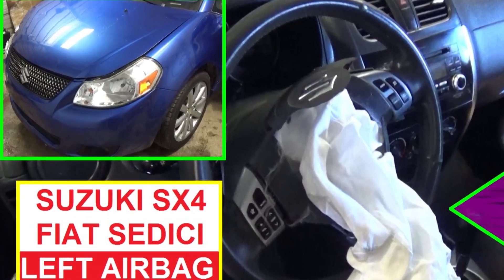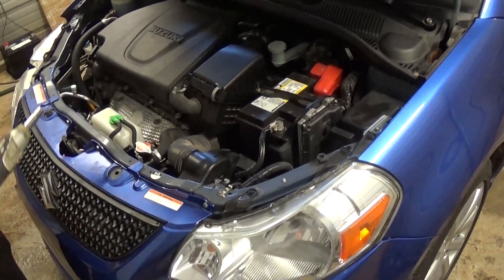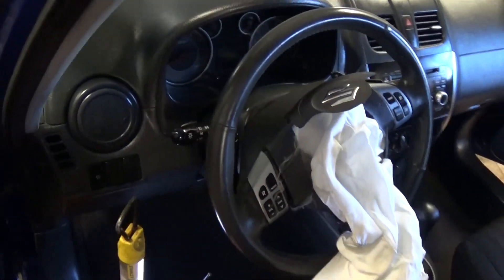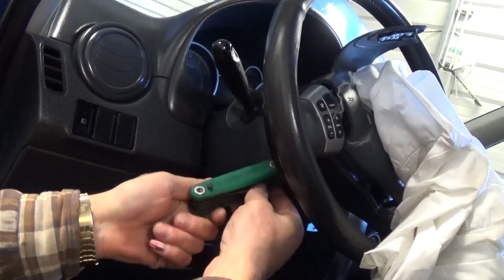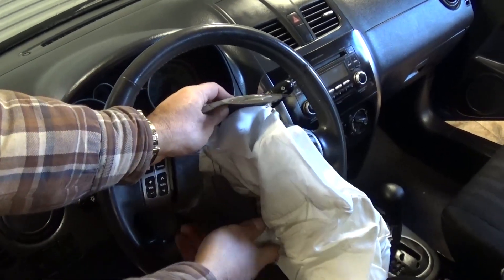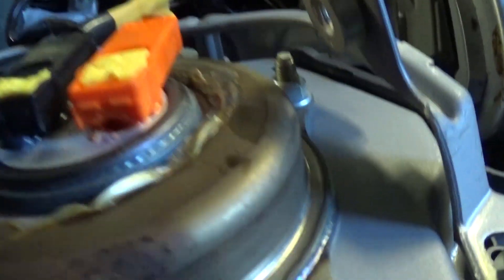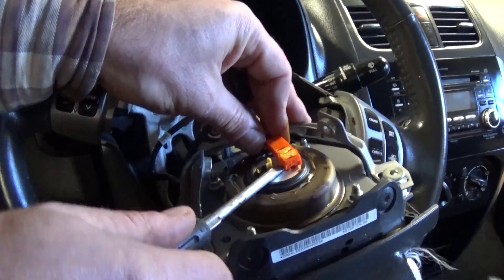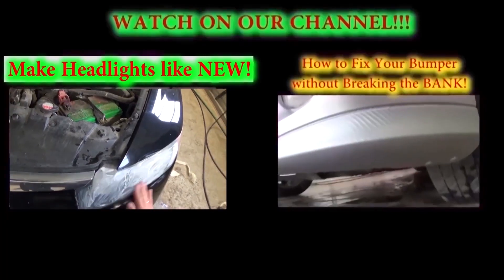How to Remove and Replace the Driver Side Steering Wheel Airbag on Suzuki SX4 FIAT SEDICI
In this video we are going to show you how to remove and replace the Driver Side Airbag also known as Steering Wheel Airbag on Suzuki SX4 or Fiat Sedici. The 2 vehicles are identical so this will work for both models.
It is very simple procedure but before working on the Airbag System make sure that you disconnect the battery for at least 30 minutes so you can avoid injuries.
Unfortunately if the vehicle was in a crash the wire clips will be melted and they will need to be replaced.
It has only 2 bolts that hold the airbag in place. We will recommend using a good quality thread-lock such as 3M in order to prevent te bolts for getting loose while driving.
This procedure should cover:
2006 Suzuki SX4 / Fiat SEDICI Front Left Airbag Removal
2007 Suzuki SX4 / Fiat SEDICI Front Left Airbag Removal
2008 Suzuki SX4 / Fiat SEDICI Front Left Airbag Removal
2009 Suzuki SX4 / Fiat SEDICI Front Left Airbag Removal
2010 Suzuki SX4 / Fiat SEDICI Front Left Airbag Removal
2011 Suzuki SX4 / Fiat SEDICI Front Left Airbag Removal
2012 Suzuki SX4 / Fiat SEDICI Front Left Airbag Removal
2013 Suzuki SX4 / Fiat SEDICI Front Left Airbag Removal